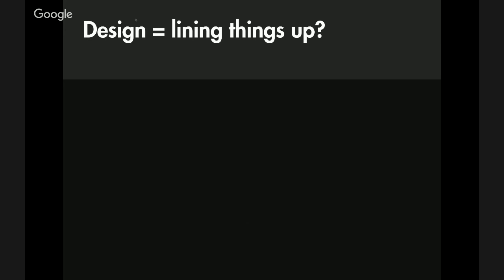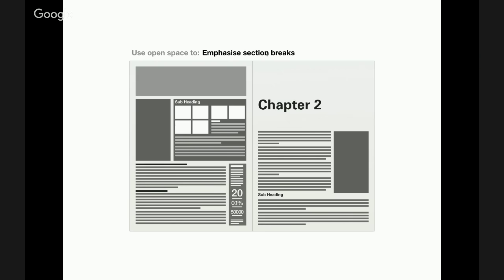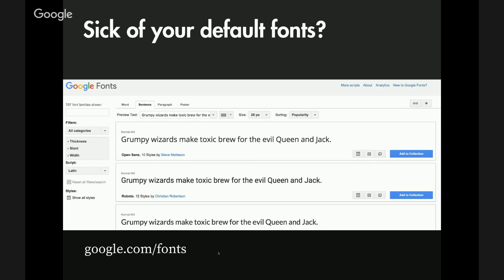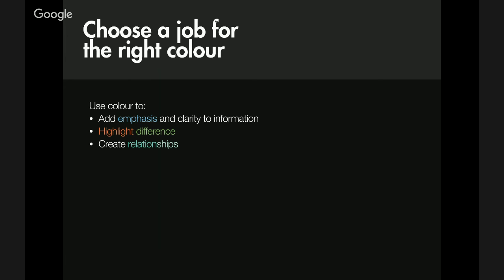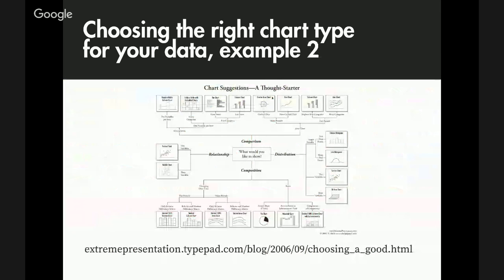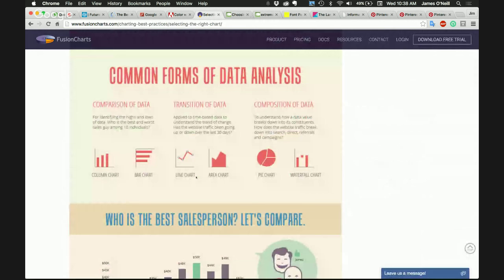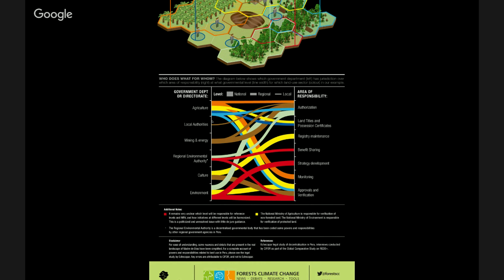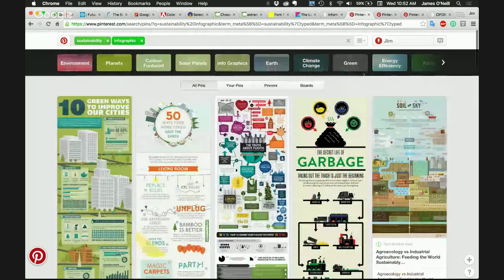Eye catching science: Free visualisation tools to turn data into designer (part 2)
In this webinar you'll get In this webinar you’ll learn about infographics and data visualisations and get an introduction to free online tools for creating infographics.